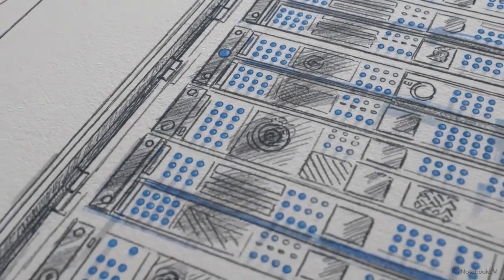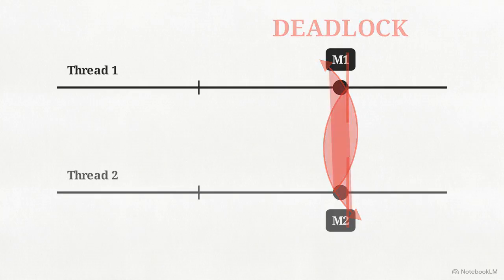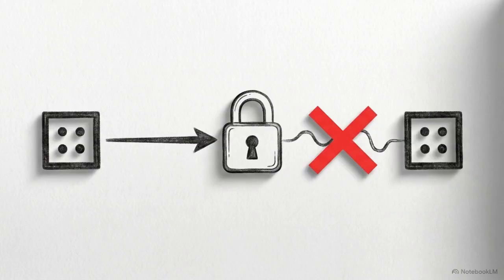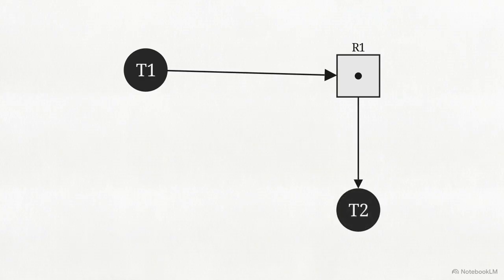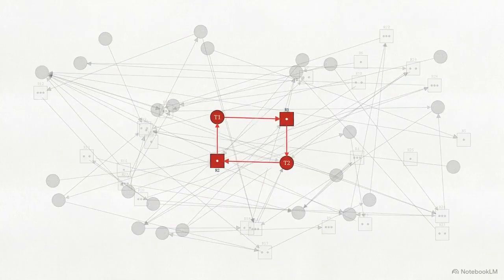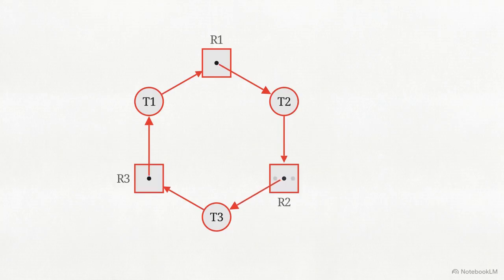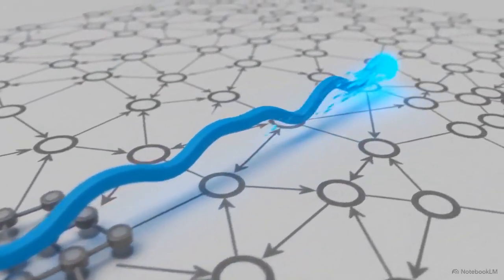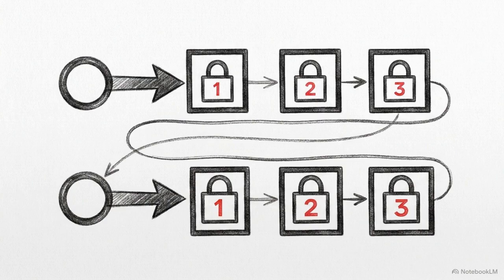The "Silent Freeze": Why Your High-Concurrency App Just Stopped (Ep. 8)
High-concurrency architectures are susceptible to a specific class of failure: the total silent freeze. Unlike a live-lock where threads are active but stuck, a deadlock occurs when threads consume zero CPU time, trapped in a circular dependency. To diagnose and fix these freezes, we have to strip away the source code and model the system state space using the laws of operating system theory.

In Episode 8, we explore the Architecture of a Freeze. We break down the four strict engineering conditions required for a deadlock: Mutual Exclusion, Hold and Wait, No Preemption, and Circular Wait. We dive into Resource Allocation Graphs to map thread dependencies and reveal how the "Banker’s Algorithm" uses matrix math to navigate the boundary between safe and unsafe states. Finally, we compare structural prevention strategies like Lock Ordering against detection and recovery methods used in high-stakes database environments.

IN THIS VIDEO, YOU WILL LEARN:
- Deadlock vs. Live-lock: Understanding the difference between a static freeze and a CPU-hogging loop.
- The 4 Necessary Conditions: The mathematical criteria that must exist for a deadlock to occur.
- Resource Allocation Graphs: Mapping threads and resources as circular and square nodes to find cycles.
- Multi-instance Resources: Why a cycle in the graph doesn't always guarantee a total system freeze.
- Structural Prevention: Using Lock Ordering to make circular weights geometrically impossible.
- The Banker’s Algorithm: How mission-critical systems simulate resource allocation to avoid unsafe zones.
- Detection and Recovery: Using "Wait-for Graphs" and victim node preemption to break deadlocks in real-time.